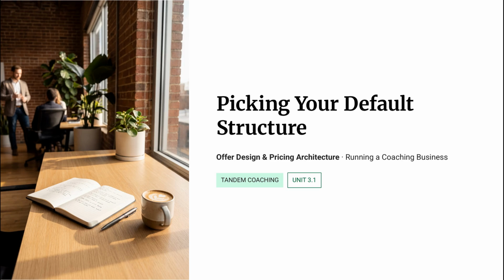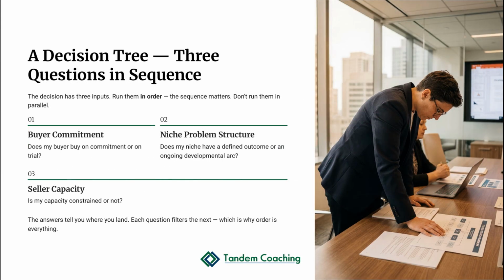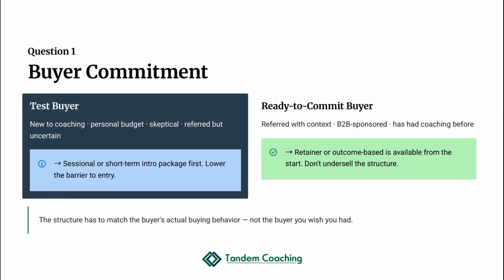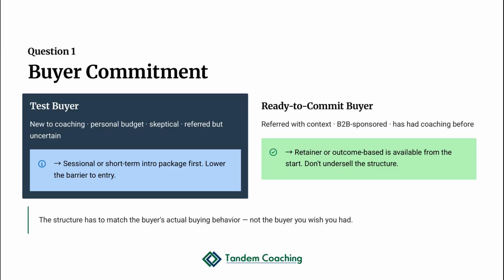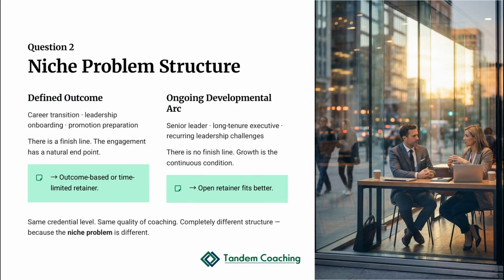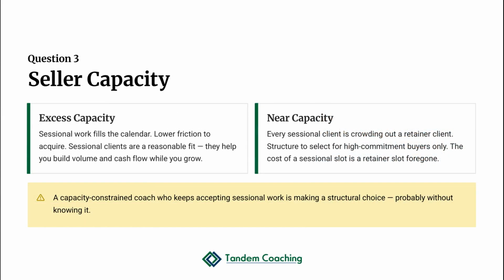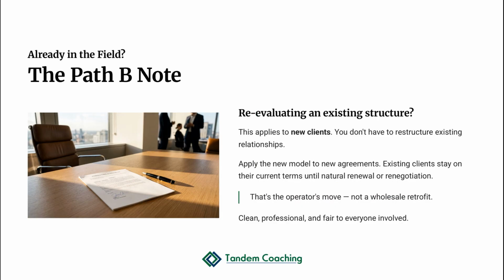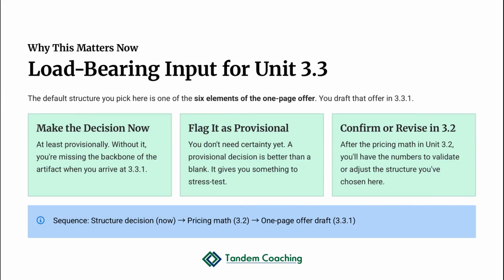How to Pick Your Default Coaching Engagement Structure (3.1.3)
You can raise a price. Rebuilding your entire client-relationship model twelve months in costs more than money. The most expensive mistake in offer design isn't mispricing — it's choosing a structure that doesn't fit your buyer's actual buying behavior, then spending a year running the wrong model with the wrong clients. The fix is a decision tree, not a rebrand.

This is the payoff video for Unit 3.1. Closes the engagement-structure sequence with three inputs that determine your default: the buyer's willingness to commit, your niche's natural problem structure, and your actual capacity situation. This decision is also load-bearing for Module 3.3 — it's one of the six required elements of the One-Page Offer, and you need it before you get there. Coach as Operator means making this choice with eyes open, not by accident.

Chapters:
0:00 Structure Mistakes Cost More Than Pricing
0:17 Make This Decision Deliberately
0:42 Three Inputs, Run in Order
1:13 Q1: Does Your Buyer Buy on Commitment?
1:56 Q2: Does Your Niche Have a Finish Line?
2:48 Q3: Is Your Capacity Constrained?
3:35 Path B: Apply to New Clients Only
4:06 Default Structure Feeds the One-Page Offer
4:38 The Engagement Beat Exercise
5:04 What Comes Next: Pricing

In this lesson:
• A three-question decision tree that produces a defensible default structure — not a permanent contract, an operator decision
• How to read your buyer: commitment-ready vs. trial-first buyers and which structures fit each
• The niche structure test: discrete outcome with a finish line versus ongoing developmental arc
• The capacity situation input: why a capacity-constrained coach should stop accepting sessional clients
• Path B re-entry: how coaches who already have an offer can apply this without disrupting existing relationships
• Why this decision can't wait until Module 12 — it's required input for the One-Page Offer in 3.3

Running a Coaching Business is the second course in The Practitioner Series — async ICF Continuing Coach Education specializations for credentialed coaches. 14 modules, 86 videos, fully self-paced. Same course, three honest starting points: pre-revenue, early-revenue, or plateaued.

Framework: Coach as Operator — the identity shift from a coach who happens to have a business to an operator who runs a coaching practice.

ICF CCE eligible: 40 hours (Core Competency + Resource Development, includes 3 mandatory ethics hours)